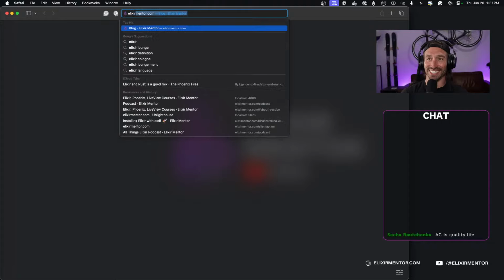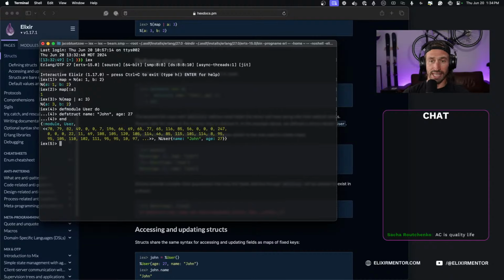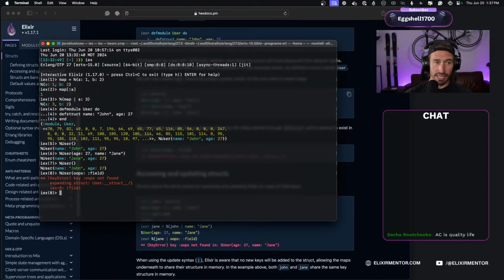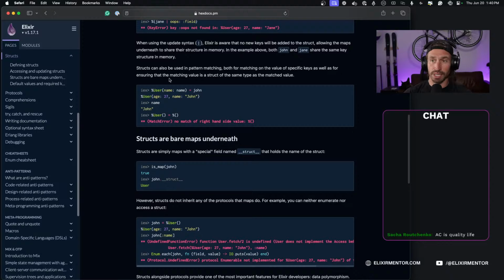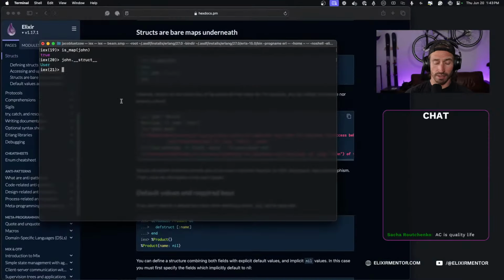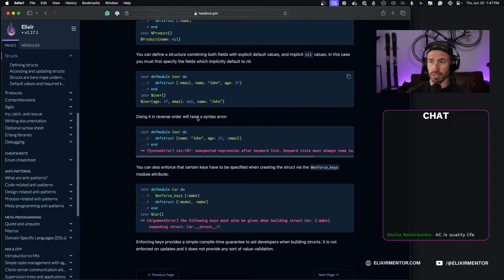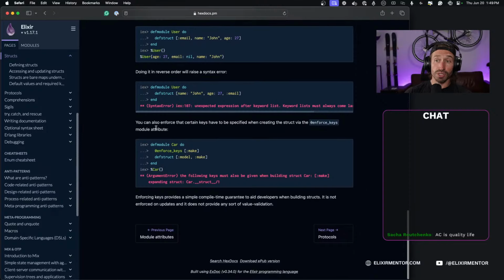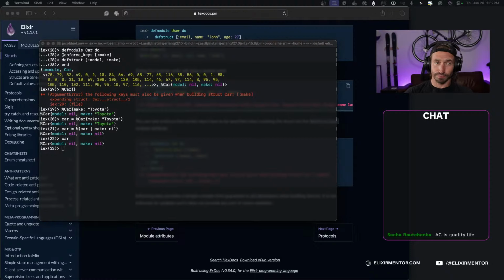Structs | Elixir Getting Started Guide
In this live stream, we'll explore Structs in Elixir, building upon our previous knowledge of maps. We'll dive into how Structs extend maps to provide compile-time checks and default values, enhancing data structure reliability and clarity in Elixir programs. We'll start by reviewing map basics, then transition into Struct creation, usage, and advantages. Join me as we continue working through the Elixir Getting Started Guide and discover how to leverage Structs for more robust and self-documenting code.